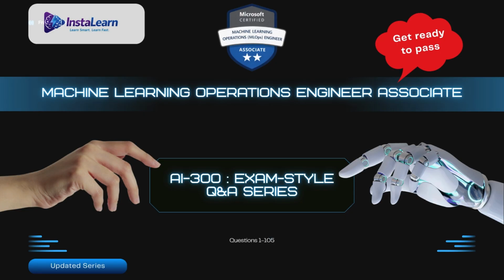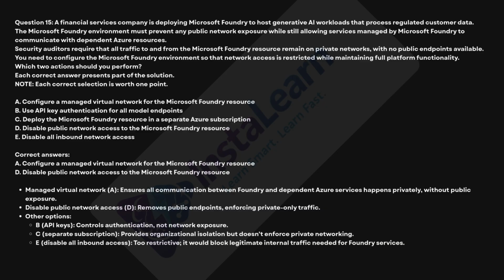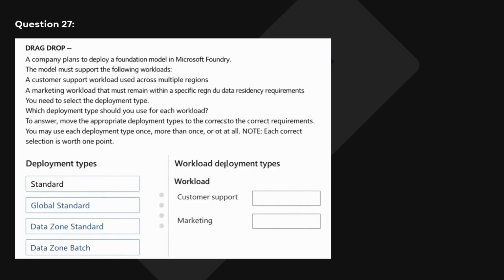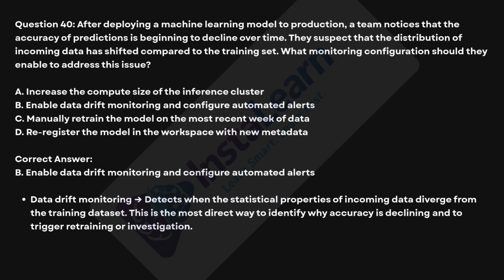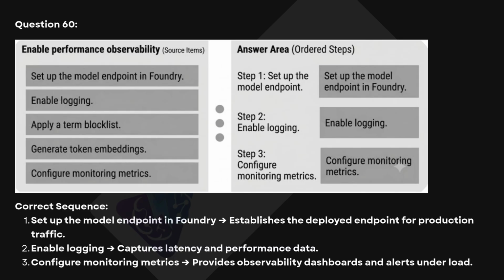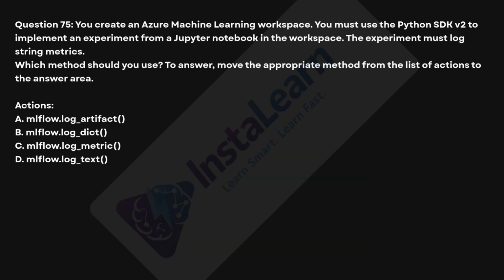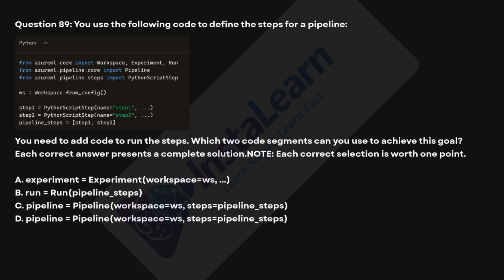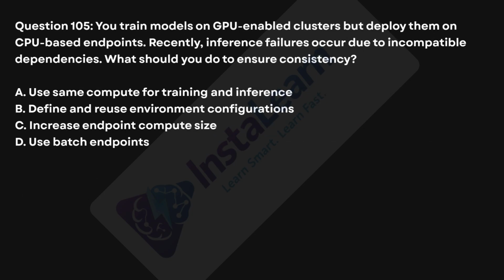AI-300 Exam Questions 1–105 | Microsoft Azure AI Engineer Associate (MLOps) Practice Test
Prepare for the Microsoft AI-300: Azure AI Engineer Associate (MLOps) certification with 105 carefully explained exam-style questions based on the latest Microsoft Learn objectives.

In this video, you'll practice real-world AI-300 scenarios covering Azure AI Foundry, Azure Machine Learning, MLflow, Prompt Flow, Model Registry, Batch & Online Endpoints, Automated Machine Learning (AutoML), Vector Indexes, Azure AI Search, Responsible AI, Foundation Models, Azure OpenAI, MLOps, model deployment, monitoring, and governance.

Every question includes:

✅ Correct answer
✅ Microsoft Learn-based explanation
✅ Exam tips and common traps
✅ AI-300 certification preparation

Whether you're preparing for the Microsoft AI-300 certification or strengthening your Azure AI and MLOps skills, this practice test will help you build confidence before exam day.

Topics Covered

* MLflow
* Prompt Flow
* Vector Indexes
* Azure AI Search
* AutoML
* Batch & Online Endpoints
* Model Registry
* Environment Management
* Responsible AI
* Monitoring & Retraining
* Event Grid
* MLOps Best Practices

Good luck with your AI-300 certification! 🚀